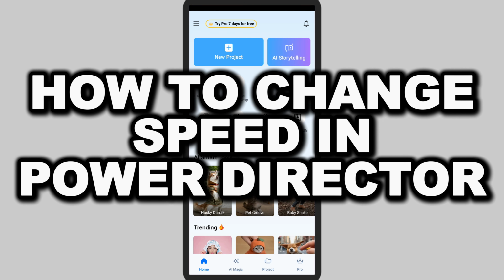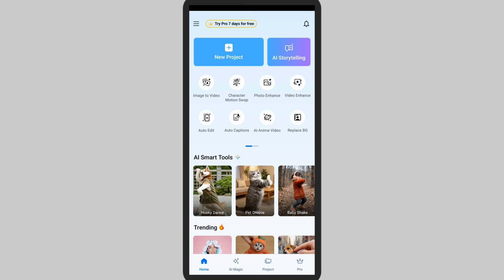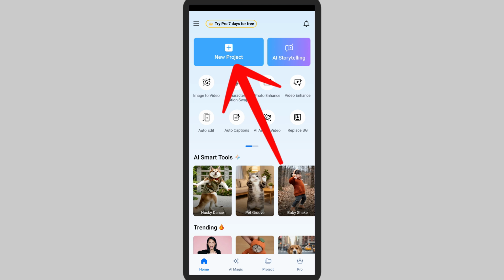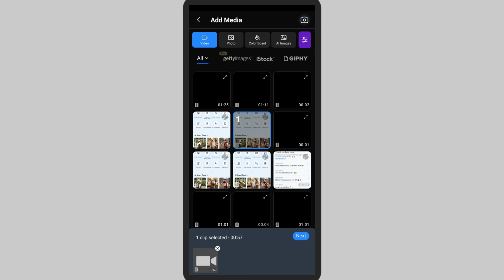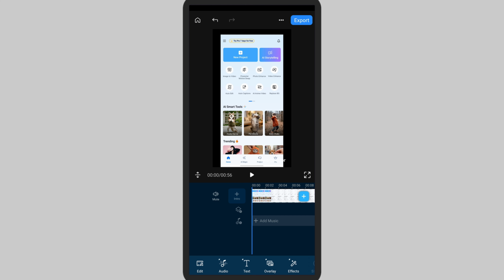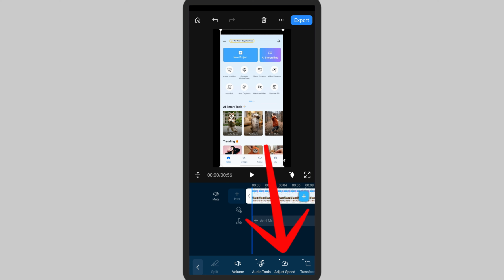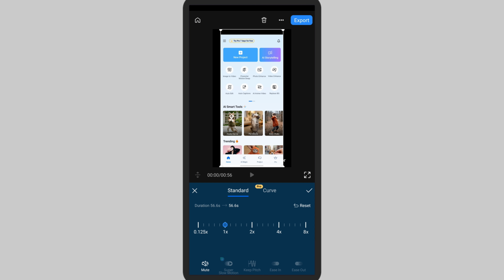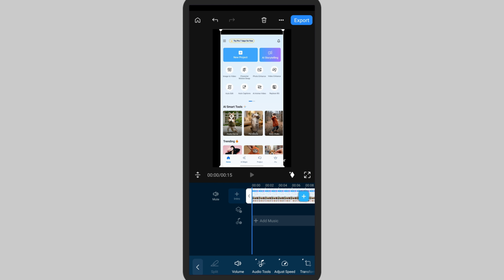How to Change Speed in Power Director 2026?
Learn how to change video speed in PowerDirector to create smooth slow motion or fast motion effects. In this video, you will see the exact steps to use the Power Tools, adjust speed multipliers, and control playback timing without losing video quality. This beginner-friendly guide explains how to speed up clips, slow them down, and match video timing perfectly for YouTube, TikTok, Instagram, or any platform. Follow along to improve your editing creativity and control motion effects easily inside PowerDirector.